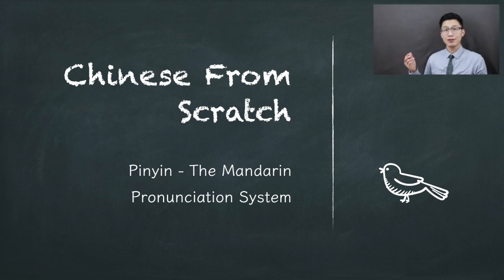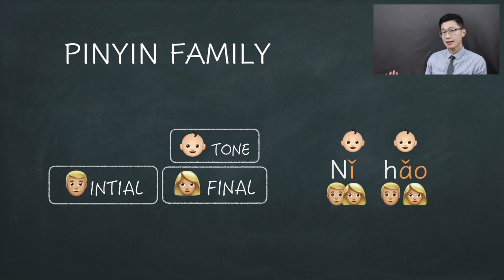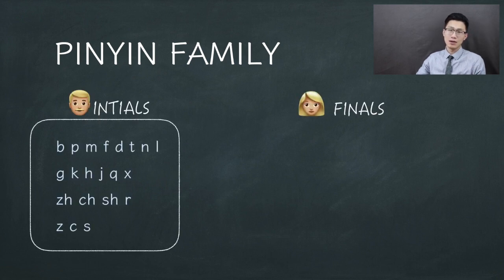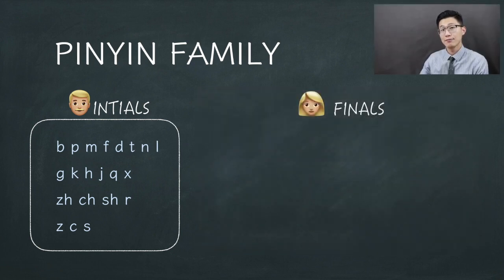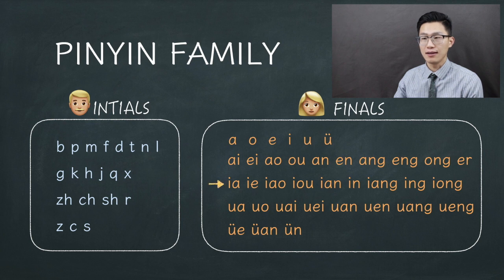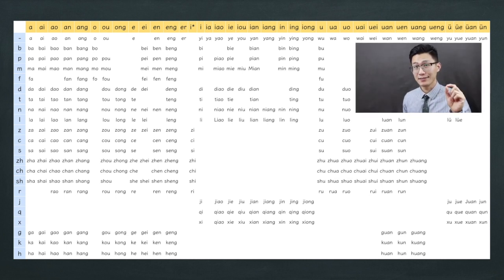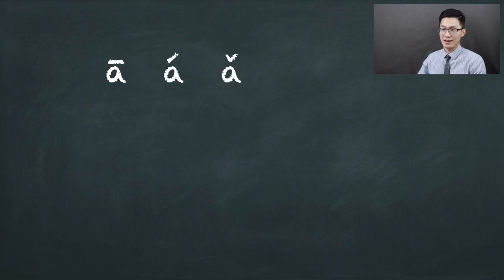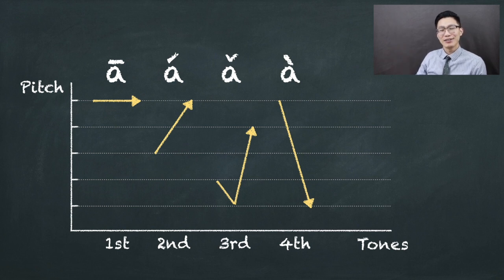How to Pronounce Mandarin like a Native - The Pinyin Family